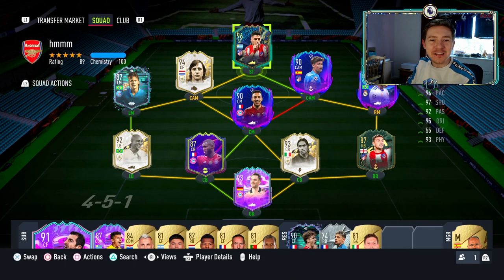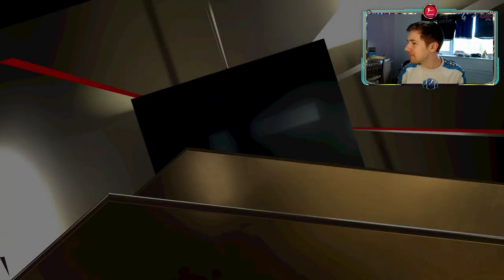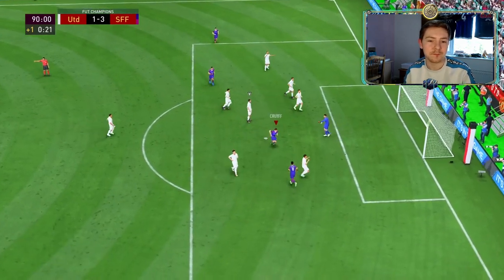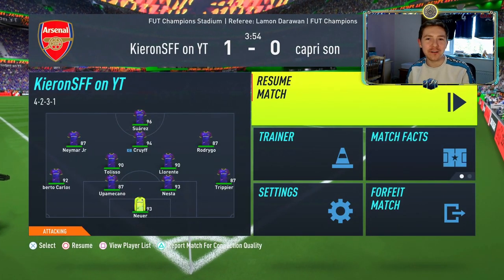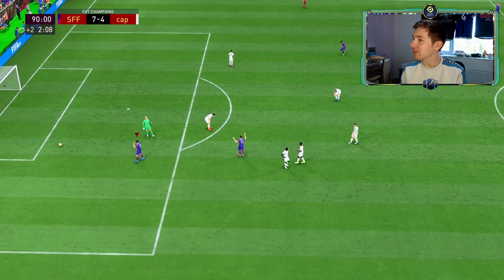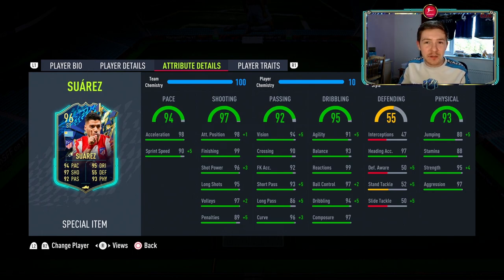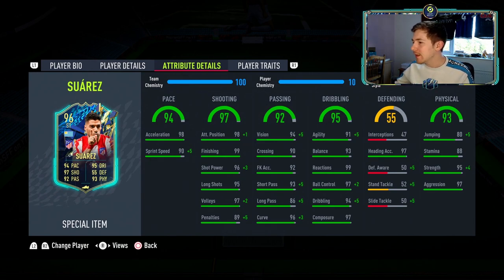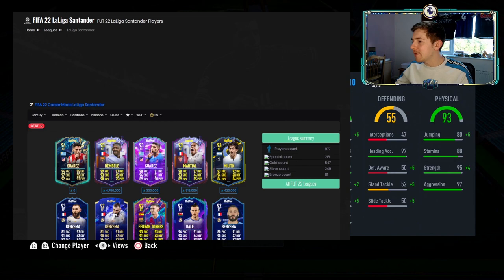TOTS SUAREZ REVIEW! 96 TEAM OF THE SEASON LUIS SUAREZ!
TOTS SUAREZ REVIEW! 96 TEAM OF THE SEASON LUIS SUAREZ!, which other fifa 22 tots cards do you want to see a video on?

in this video we try out the brand new 96 rated team of the season / tots suarez to see if he is worth it!

tots includes; 96 suarez, 91 fred, 95 gravenberch, 92 zaha, 91 antony, 90 raspadori sbc, 90 caqueret, 94 laporte, 89 adeyemi, 92 gnabry, 95 lloris,